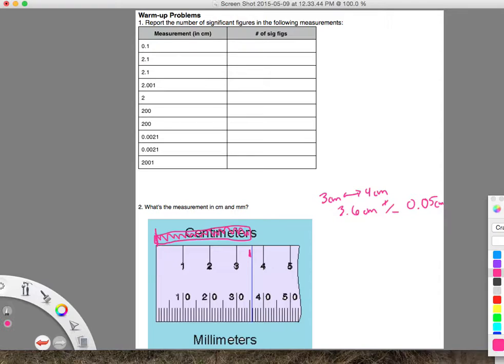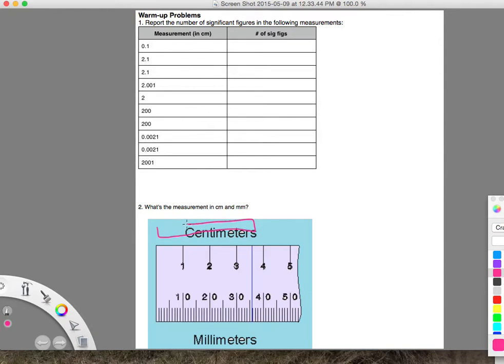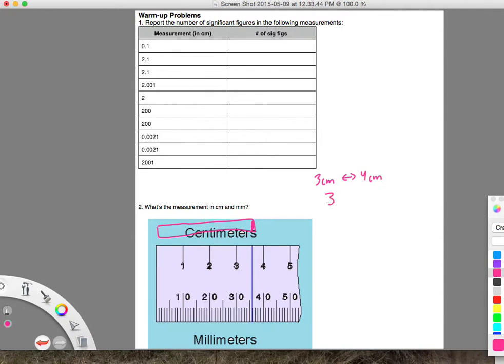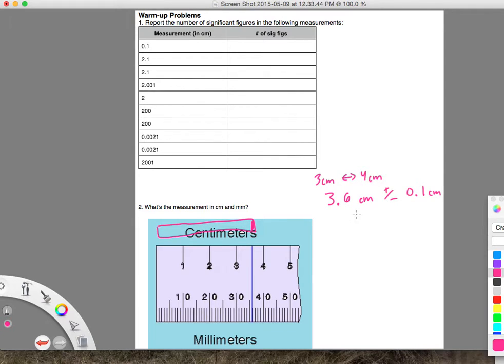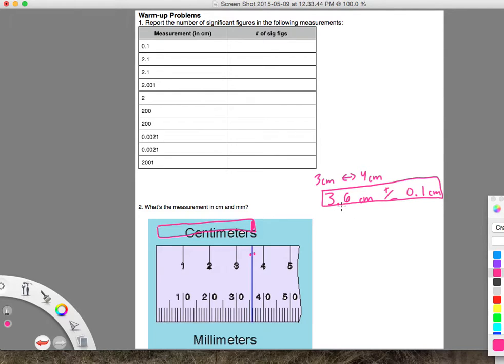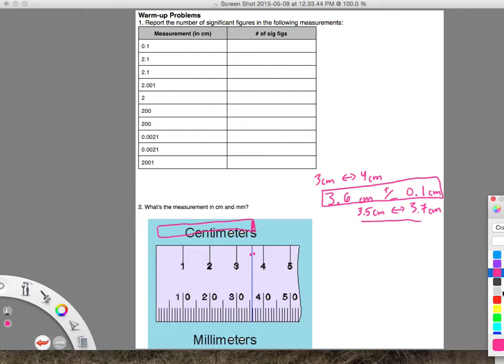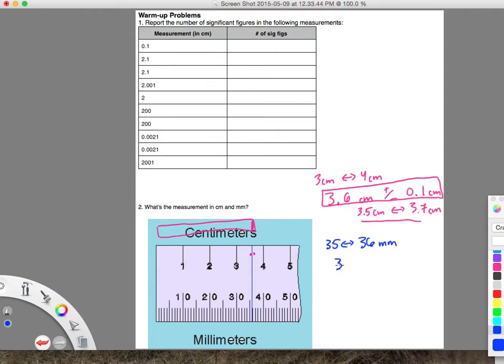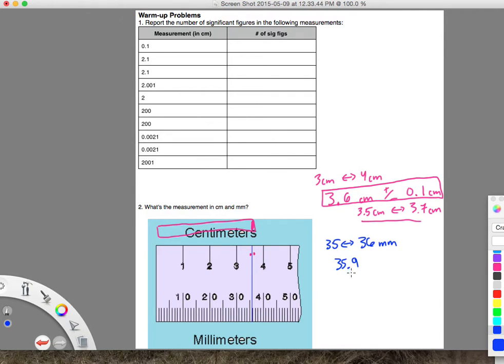uncertainty in measurements